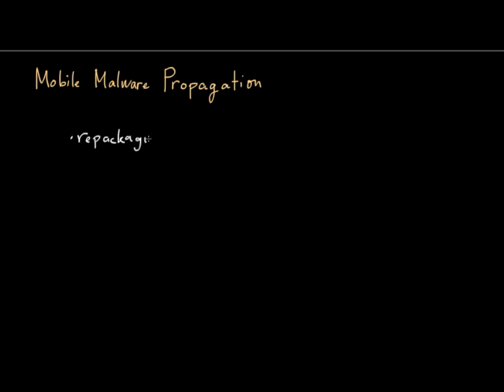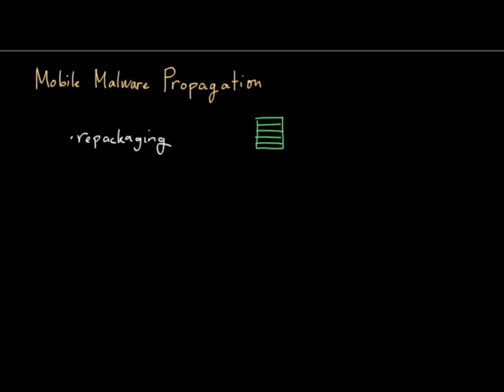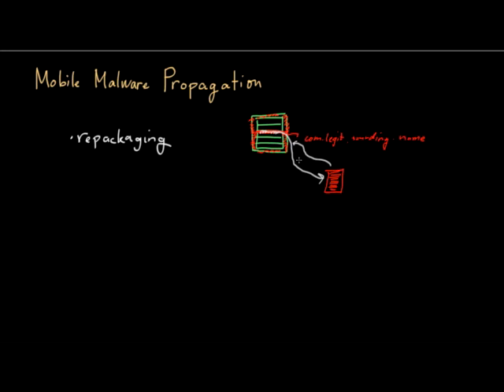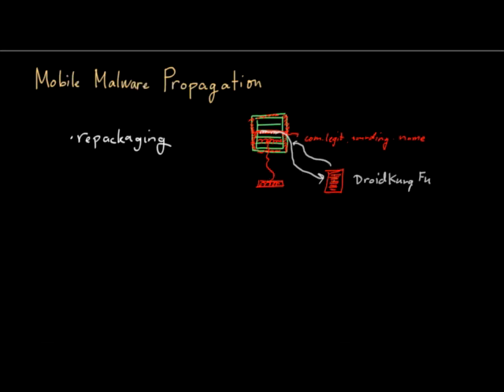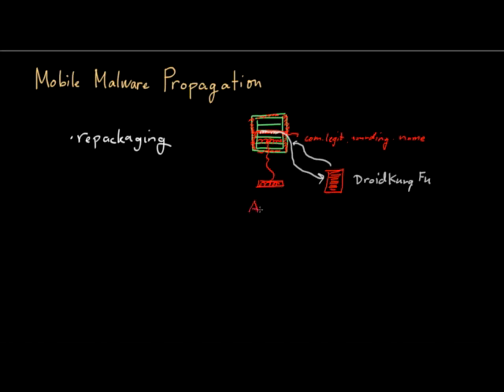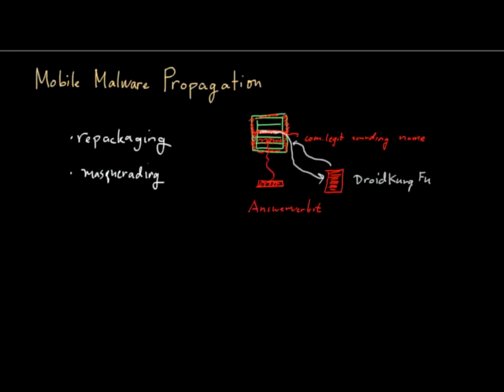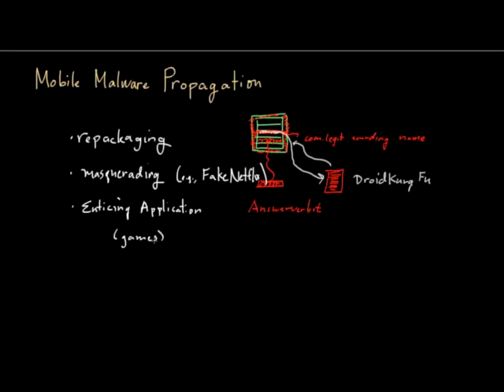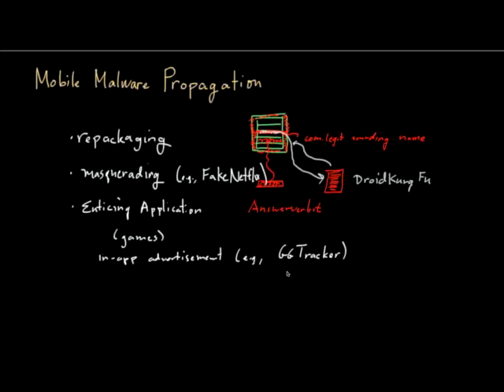Mobile Malware (Part 2): Propagation